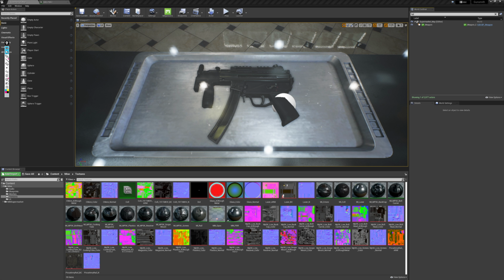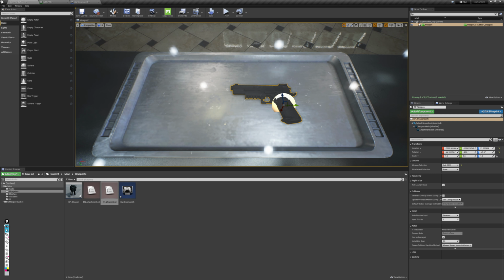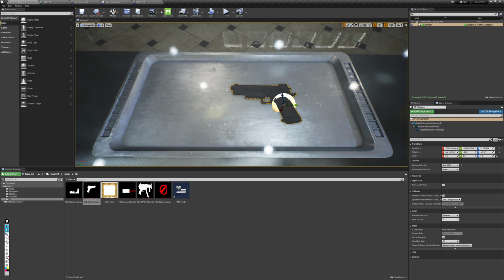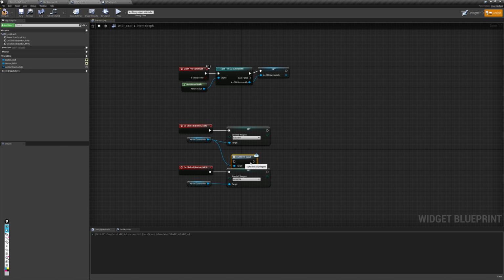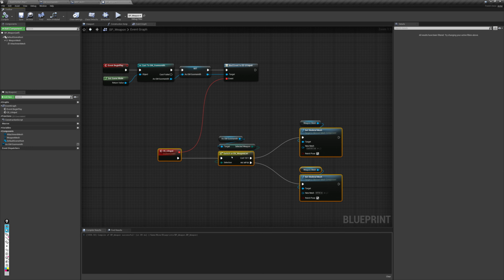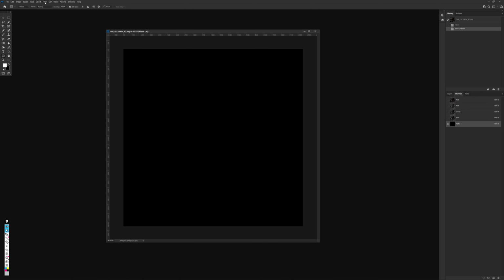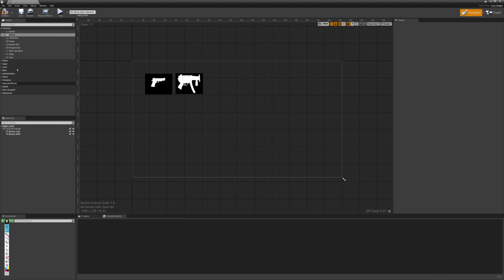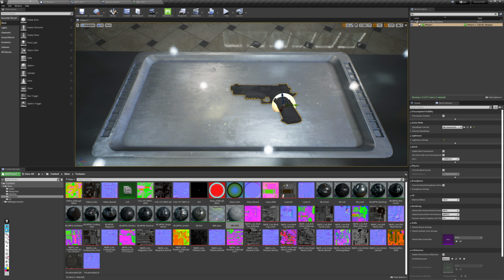Weapon Customization in UE4 PART2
In this follow-up video, we will be adding a functional UI for the system to be manipulated by the user.